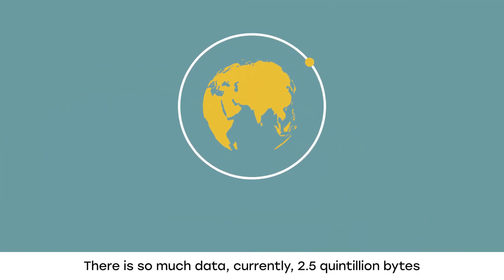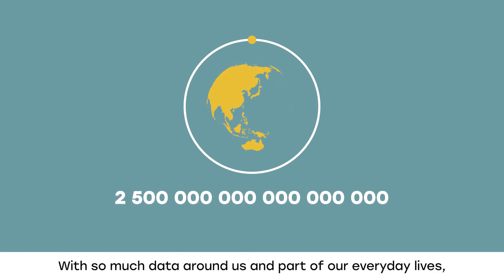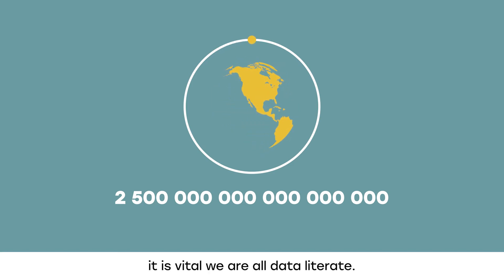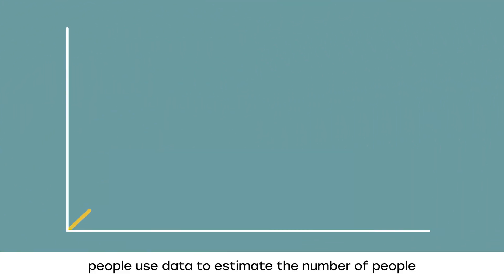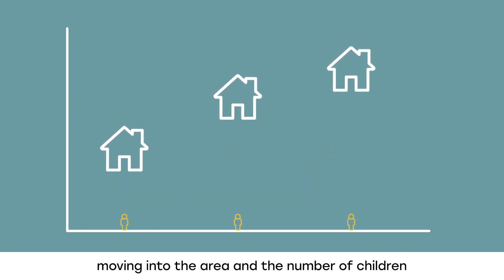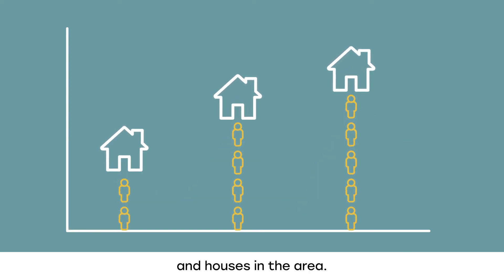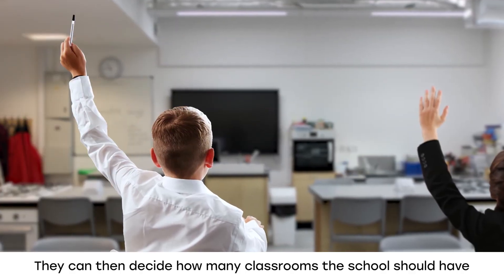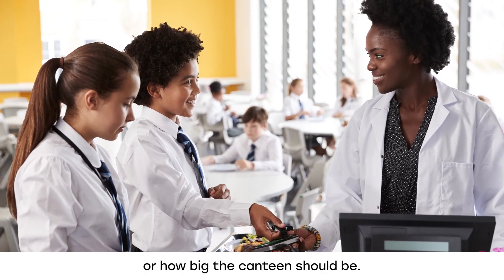What is Data and What is Data Literacy?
This video explains where data comes from and how it can be used to make decisions.